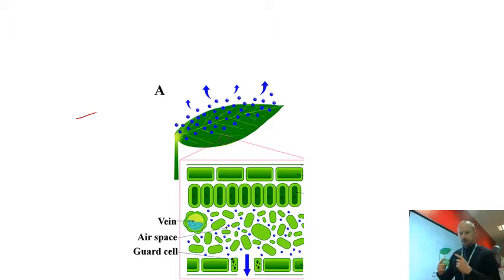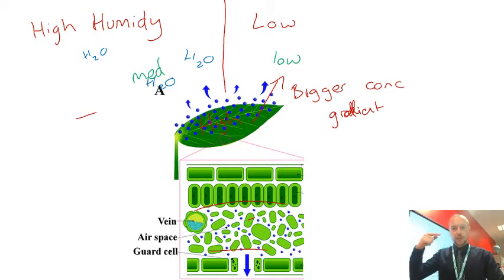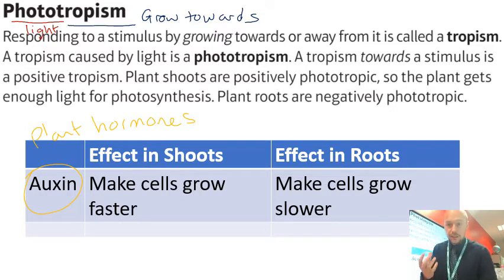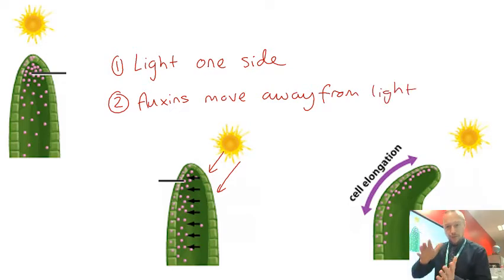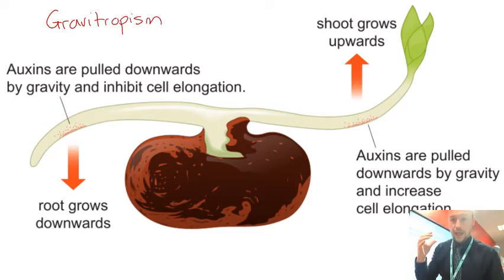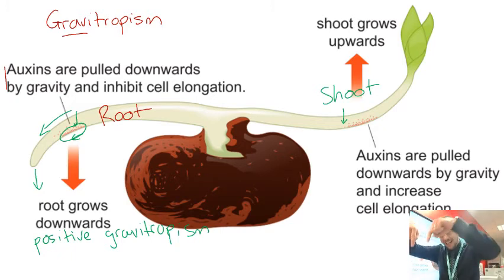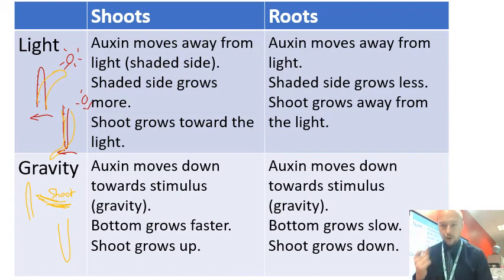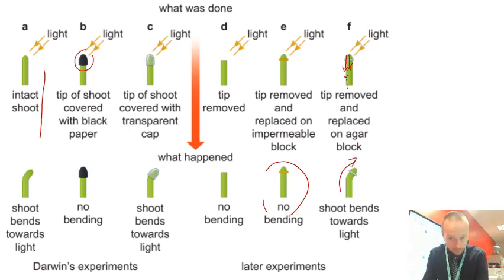B6 Plants - 6f - Plant hormones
11A1 home learning 2020